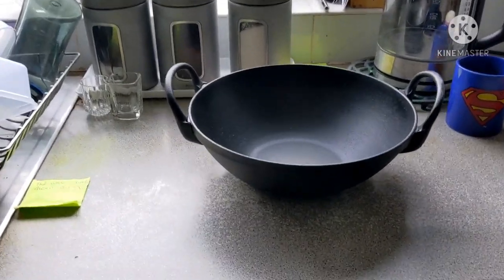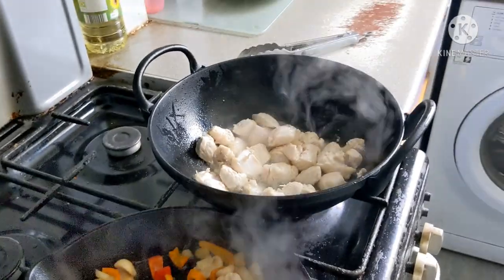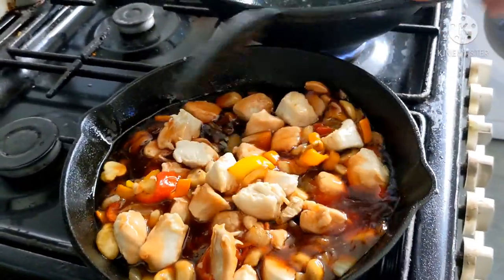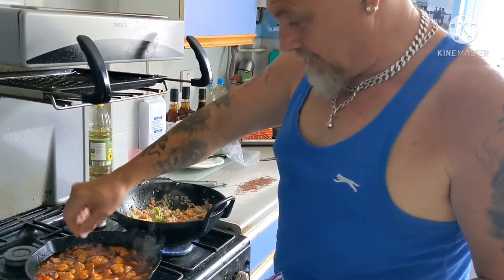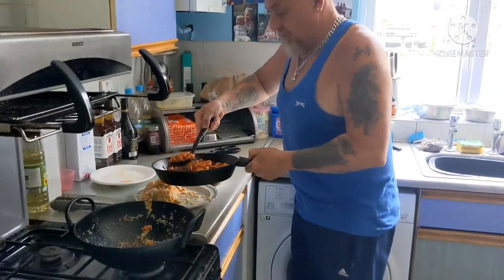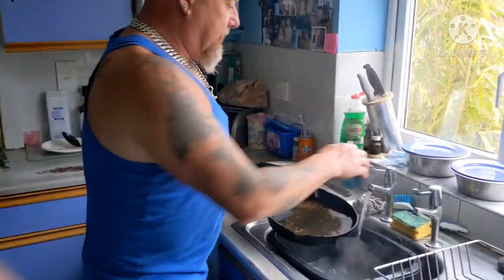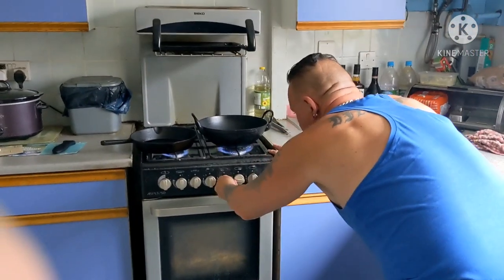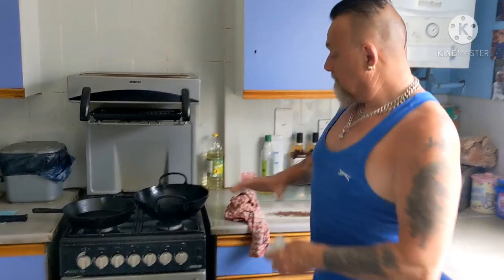New Cast Iron Wok ..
Wok Cooking
Stir fry in Wok
Cast Iron Wok